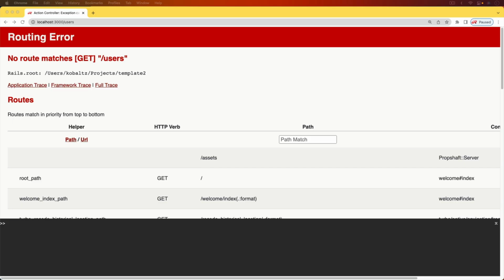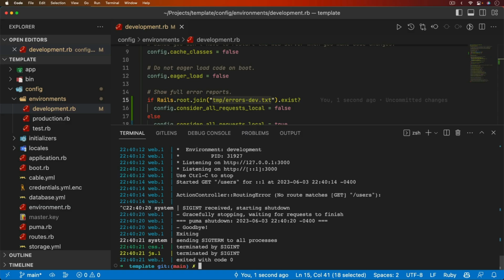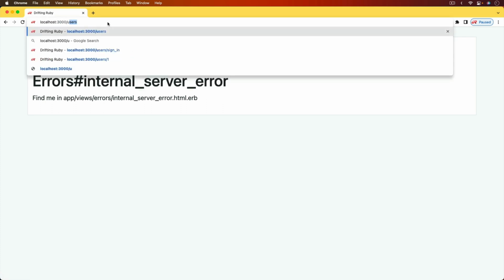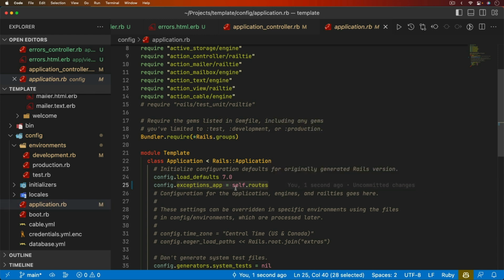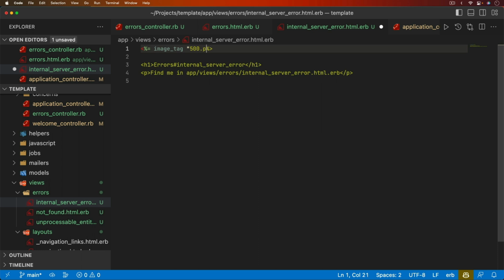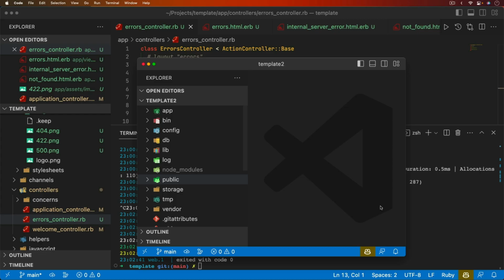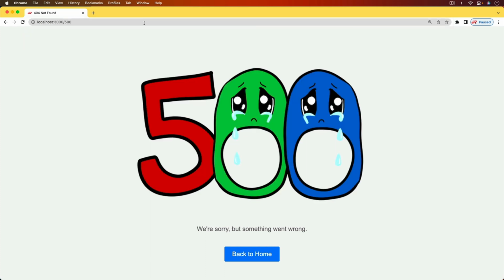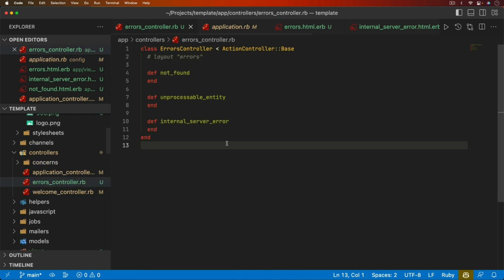Episode #404 - Page Not Found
In this episode, we take a few different approaches in how we display error pages in our Rails application. We'll also look at a few potential problems with each approach that we need to be aware of.